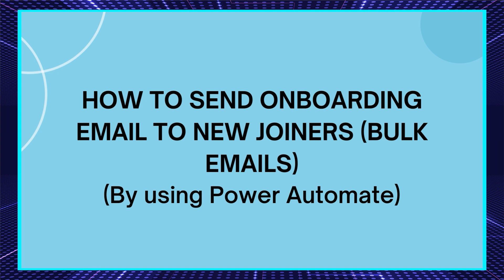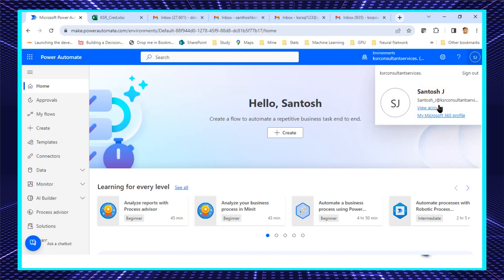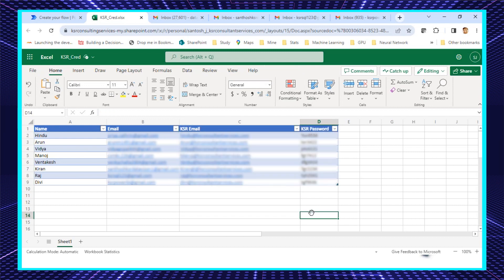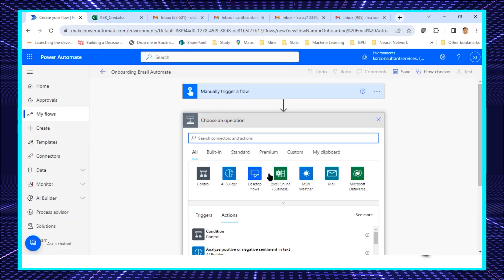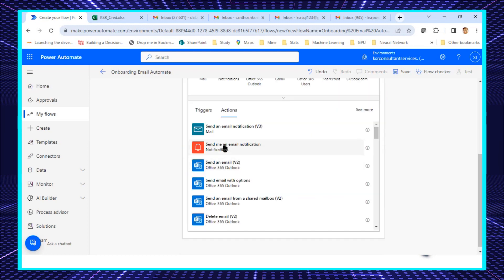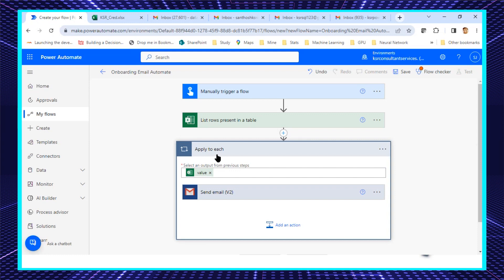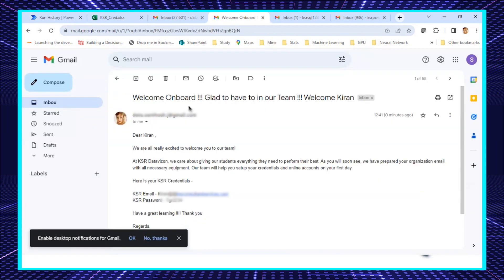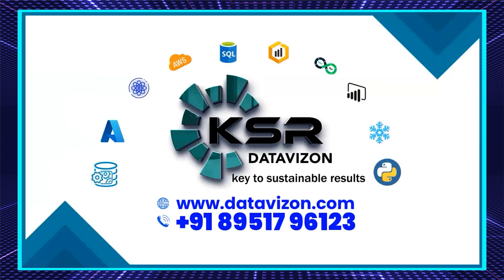How to send Bulk and Custom email using Power automate with Zero Coding | Task Reminders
With Power Automate's point and click interface anyone can automate repetitive tasks. In this video we look at how to automate emailing reminders based on an Excel task list.

If you need any professional advice/help related to your job, Whatsapp me ONLY  at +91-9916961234

The opinions expressed in this video are purely my personal opinions and must not be construed as representing the opinion of any institution with which I am or have been affiliated in my personal life.

📅 Mark your calendars for our course demos:

1️⃣ Power platform Developer New batch starts from 6th July @ 7:00 PM ( IST)
      Join What's App Group for Session Updates:

2️⃣Snowflake with AWS Course Demo on 09/07/2023 @ 7 PM

3️⃣ Power Bi Developer with Fabric @ 8:00 AM

3️⃣ Azure Data Engineering Course Demo on 22/07/2023 @ 7 PM

4️⃣ Business Analytics and Data science  Demo on 20/07/2023 @ 7 PM

🌟 New Batches are starting soon:

1️⃣ Microsoft Powerplatform Developer  06/07/2023 @ 7 PM
2️⃣ Snowflake with AWS Course New Batch on 13/07/2023 @ 7 AM
3️⃣ Power BI Fabric as Part of Data Analytics New Batch on 17/07/2023 @ 8 AM
4️⃣ Azure Data Engineering Course New Batch on 27/07/2023 @ 8:00 AM
5️⃣ Business analytics and Data science new batch starts from Aug 1st week

📽️ Check out our YouTube video for an exclusive sneak peek at what you can learn in these courses. Get ready to take your career to the next level!

to learn more and secure your spot. Limited seats available, so act fast!